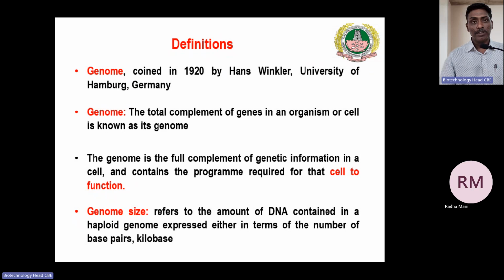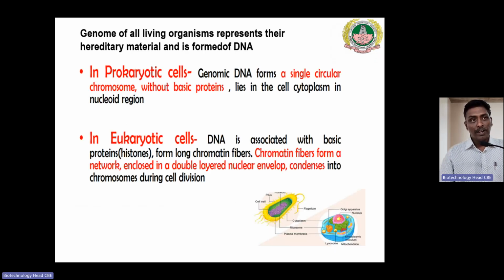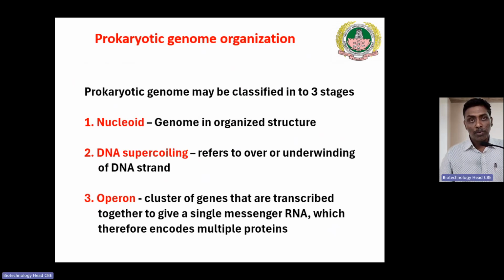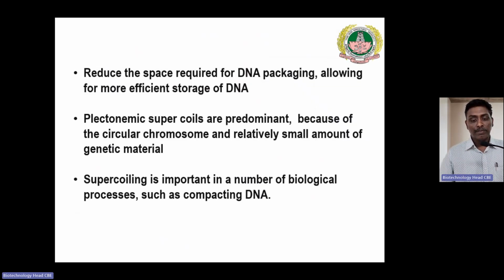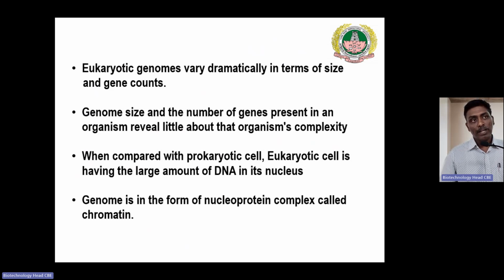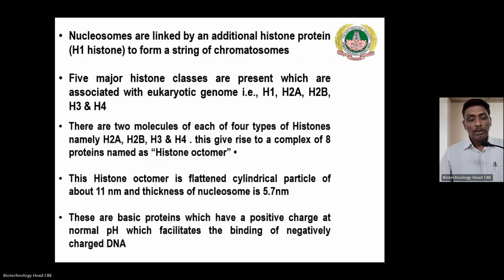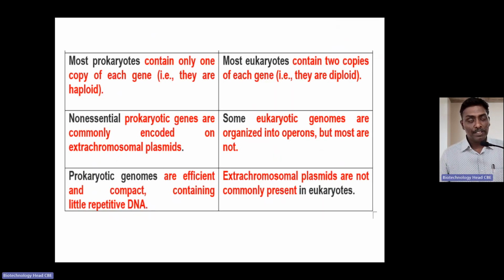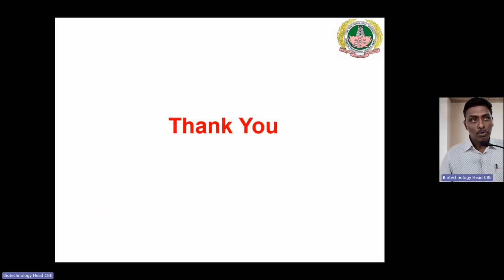Lec 11 -ABT 301 - Genome organization Prokaryotes vs Eukaryotes.